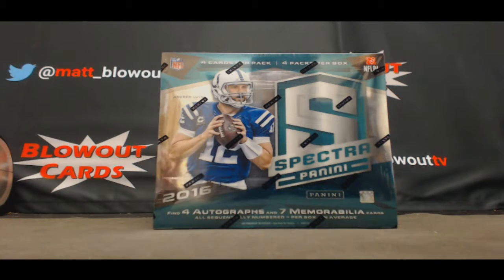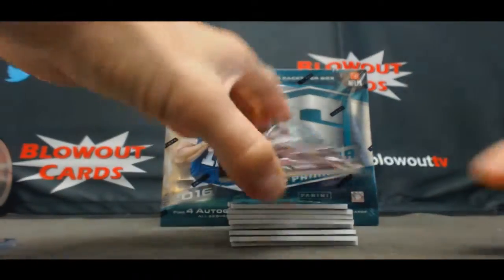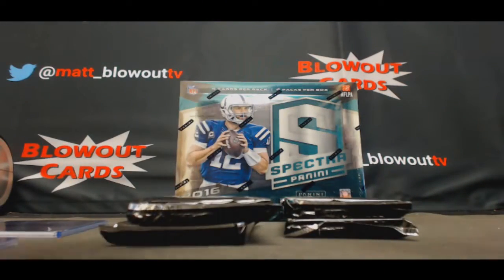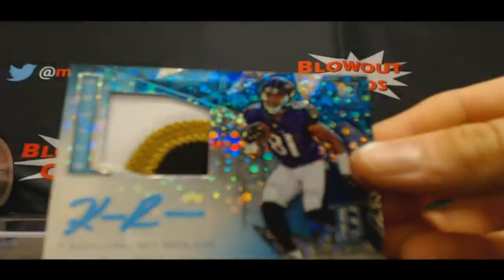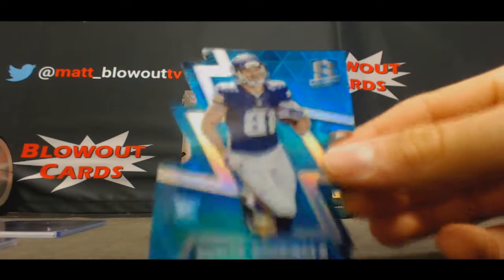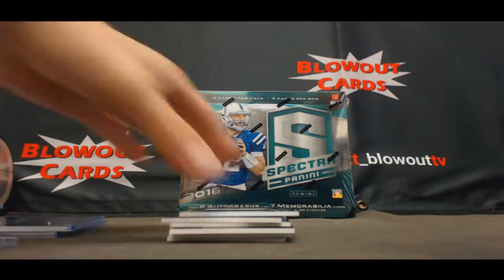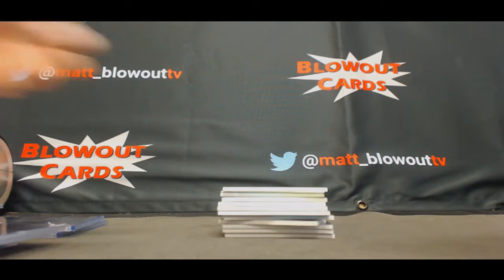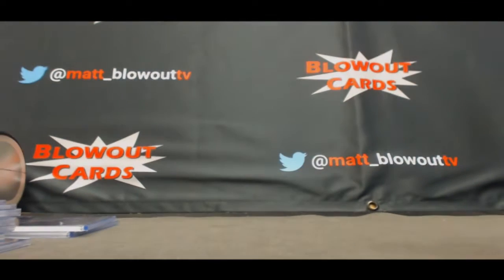2016 Panini Spectra Football Divisional 3 box break